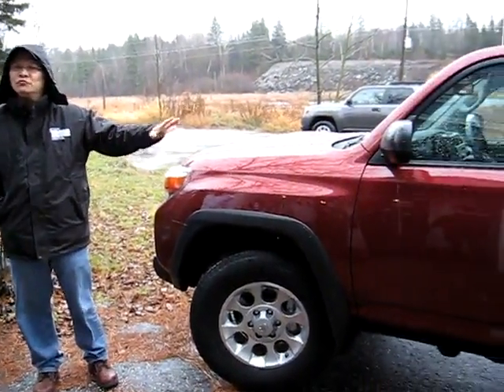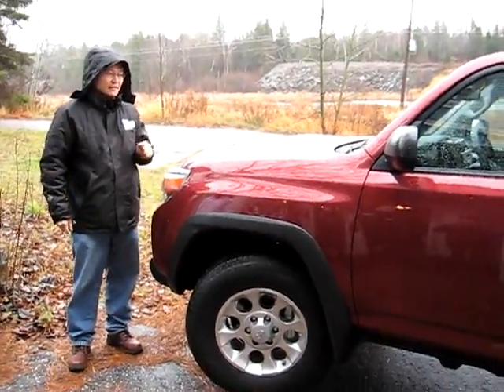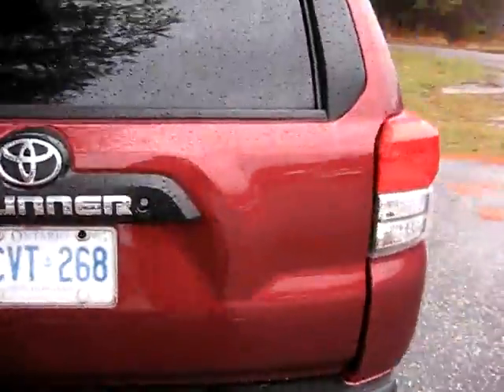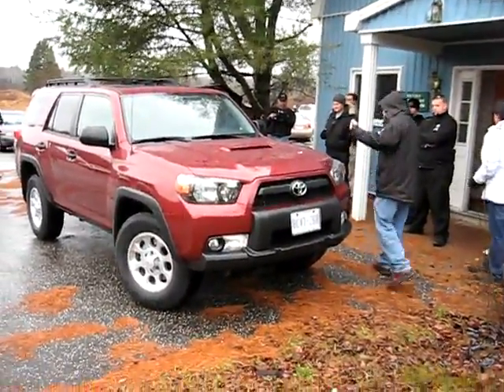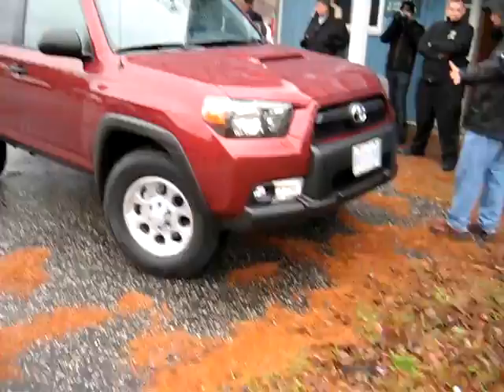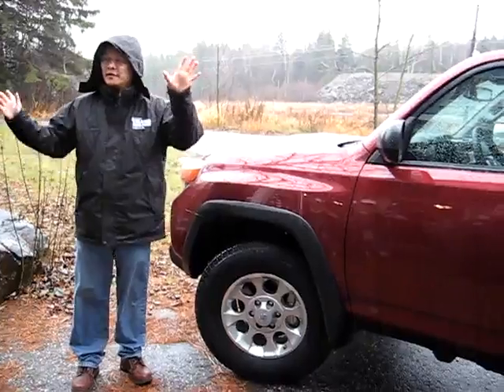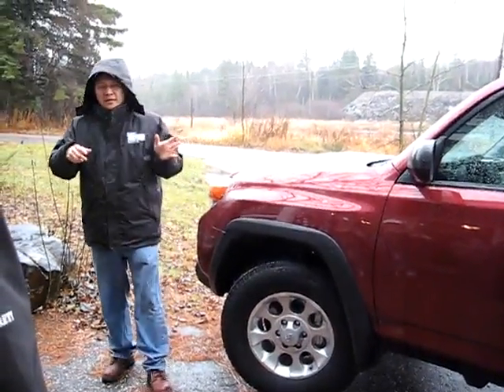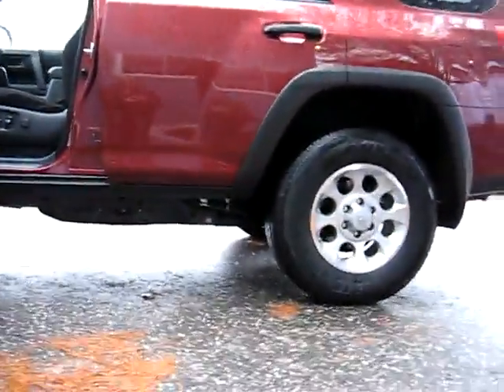Toyota Less Fuel, More Fun Truck Event (Part 02)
Derek from Toyota Canada explaining the vehicle new specs and providing a walk around on the 4Runner Trail Edition.

You might not be able to hear him very well due to high winds!

Video Courtesy of iiiTEDiii